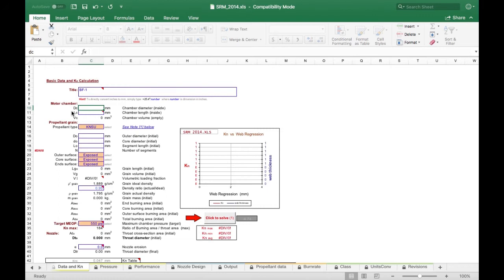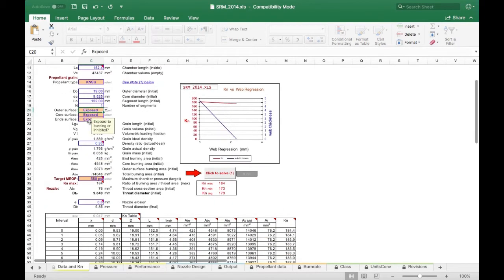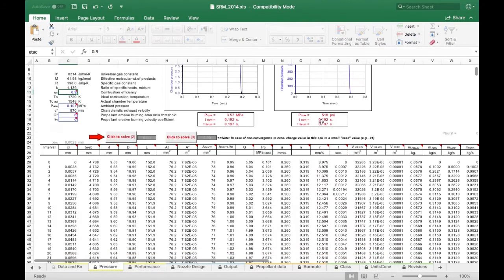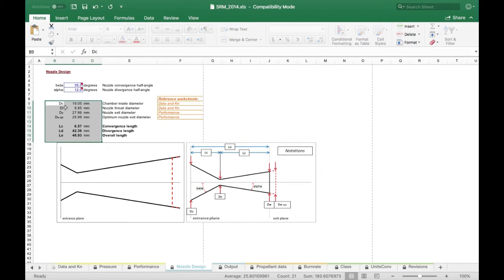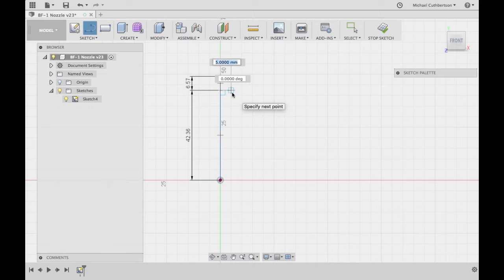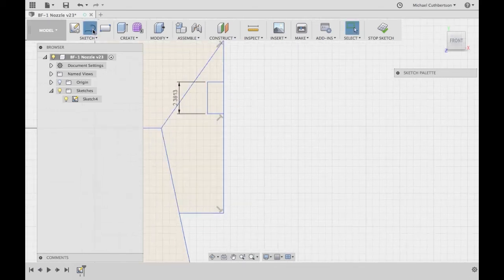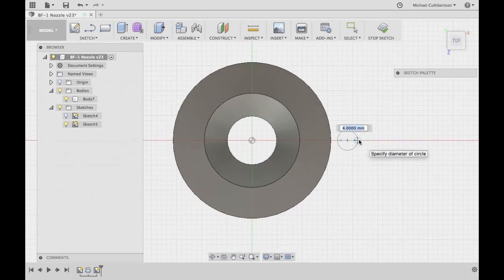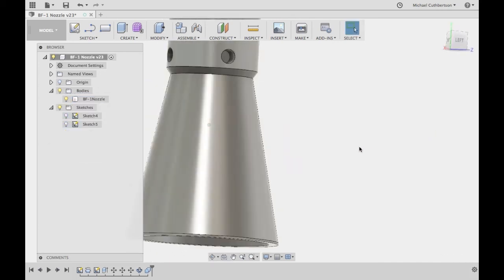How to Design A Solid Rocket Nozzle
We show you how to design your own solid rocket nozzle using Microsoft Excel and Fusion 360.